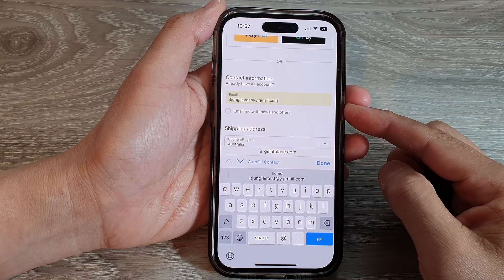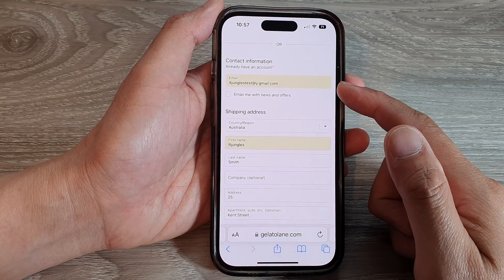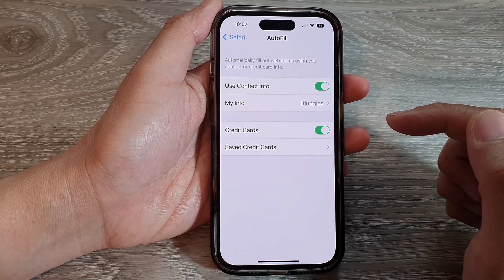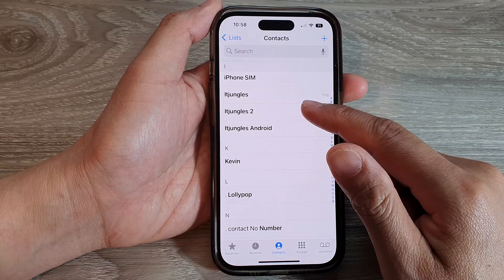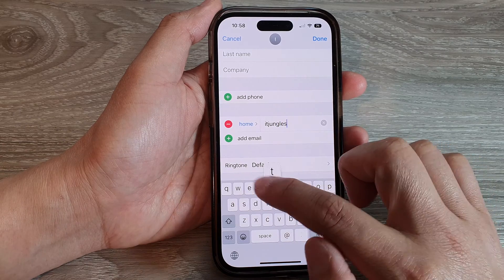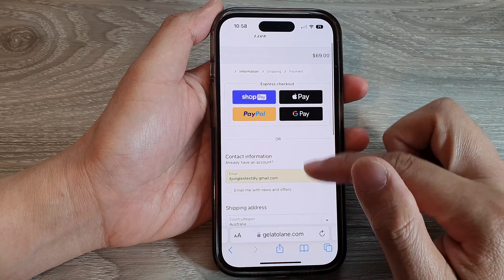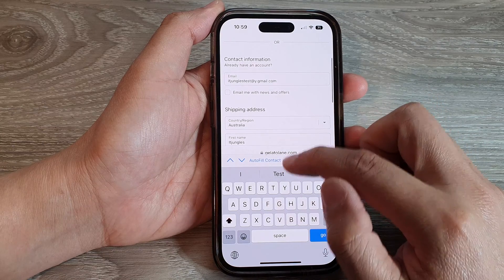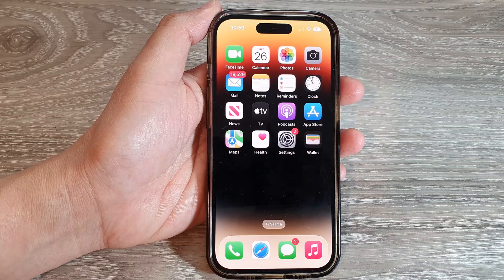iPhone 14's/14 Pro Max: How to Delete An Old Email Address From Safari AutoFill